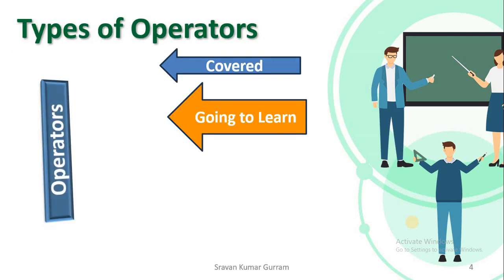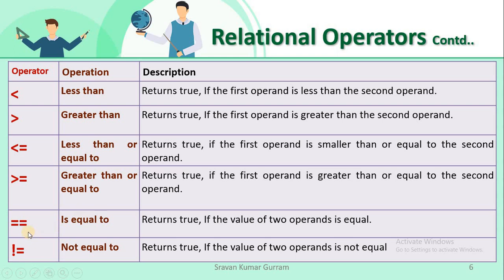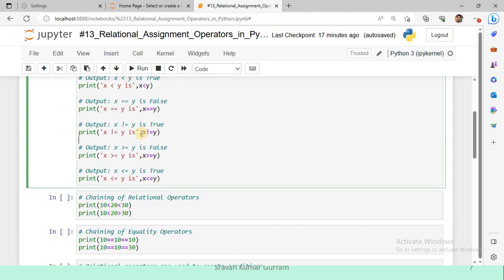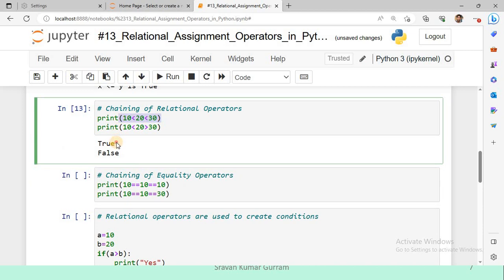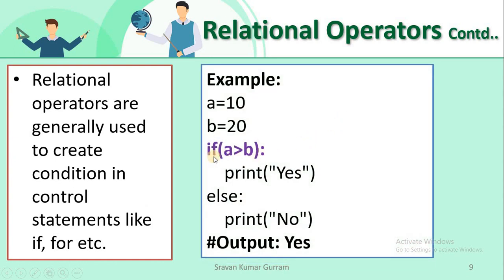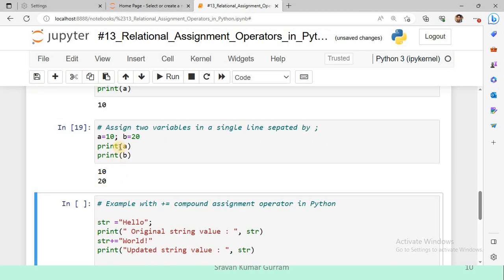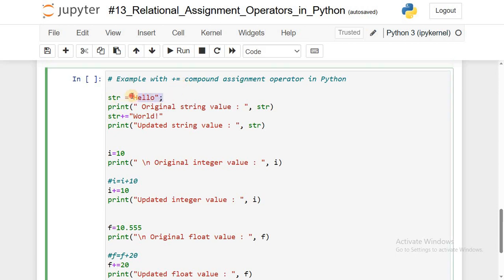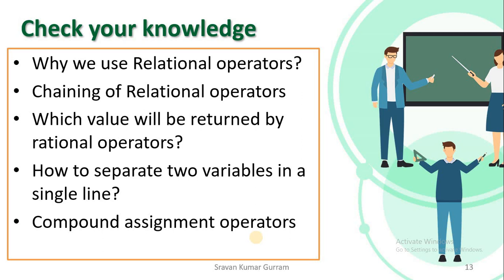#13. Relational and Assignment Operators in Python || Operators in Python (Part-2)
Why we use Relational operators?
Chaining of Relational operators
Which value will be returned by relational operators?
How to separate two variables in a single line?